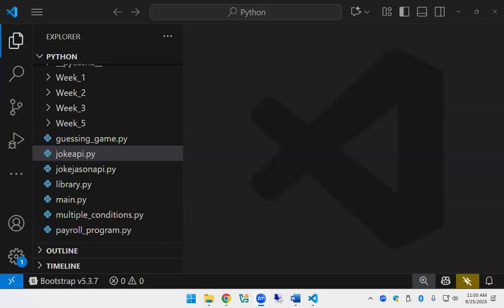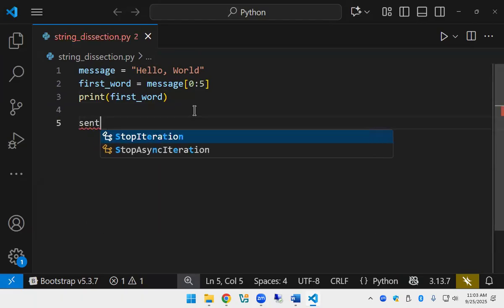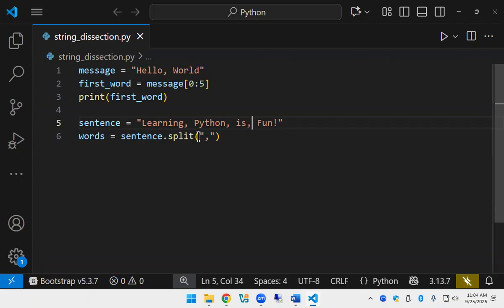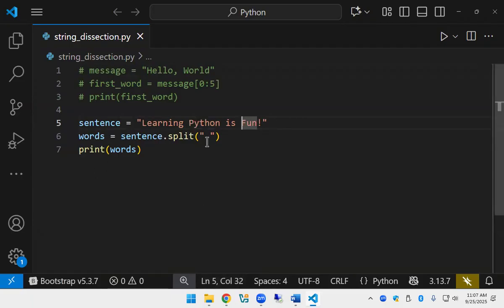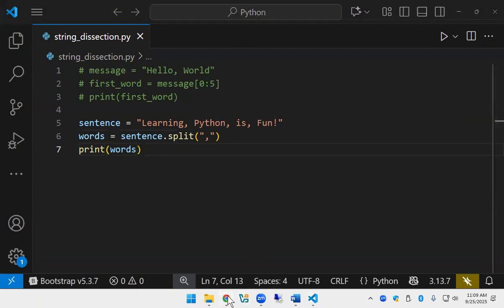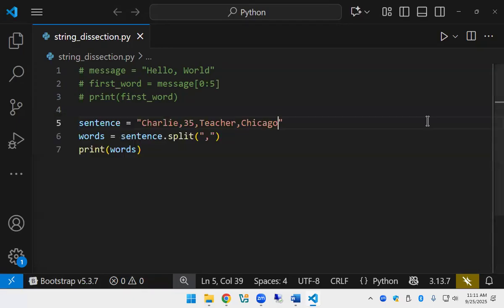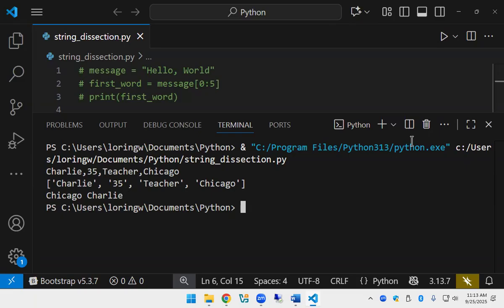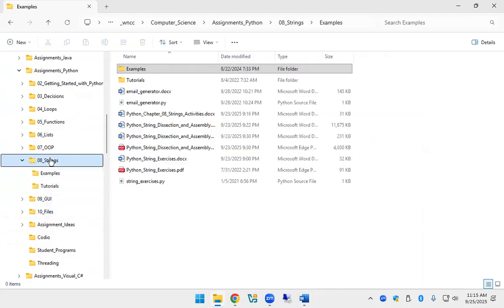Python String Dissection and Assembly